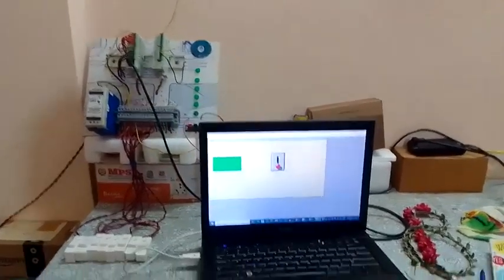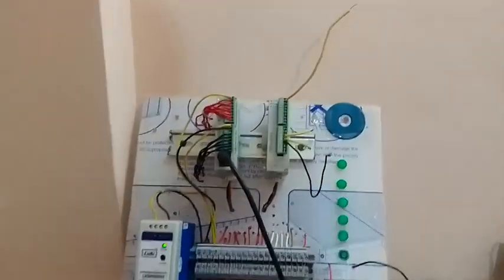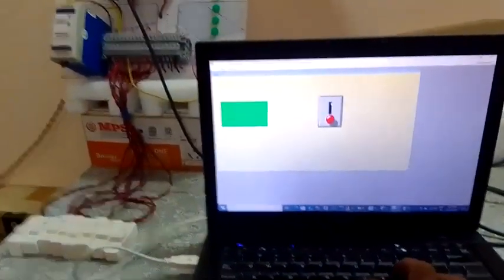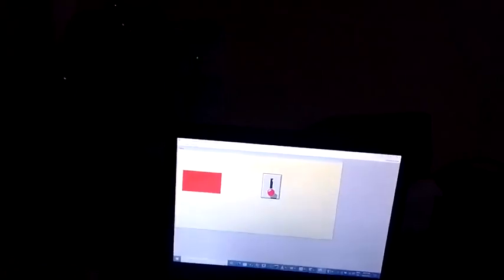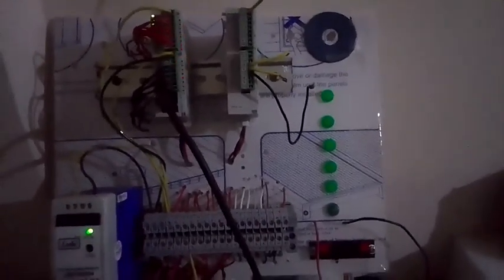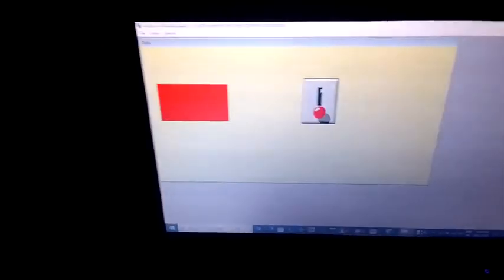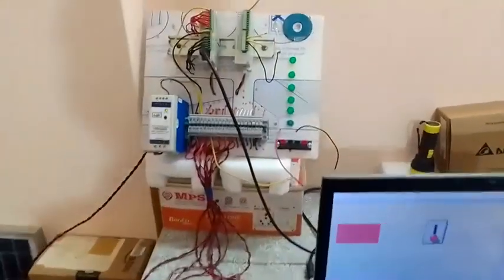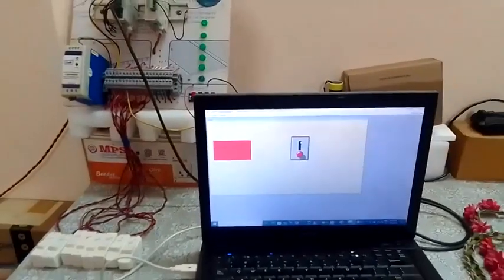KEP Server Delta PLC DVP 14SS2 & Intouch Scada & KEPServerEX V6.6. PLC Education in Arabic, Urdu